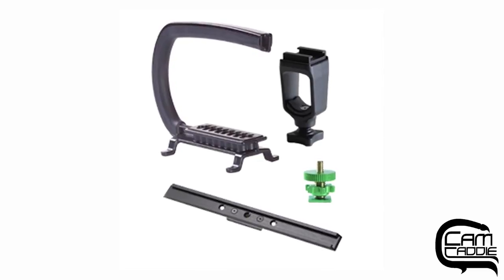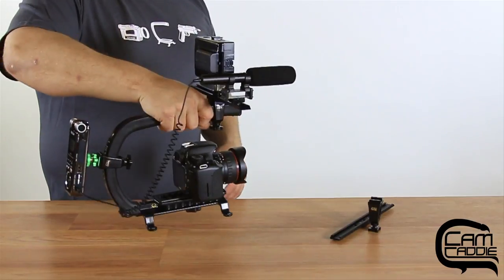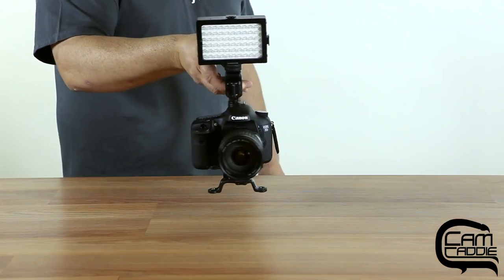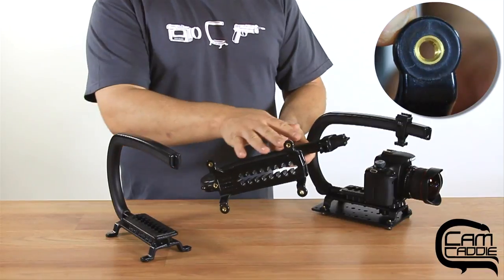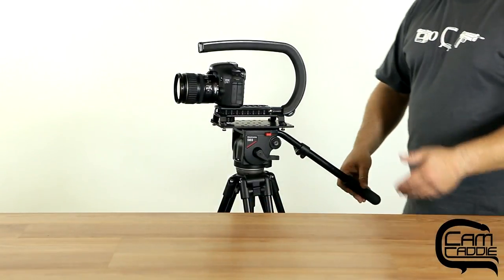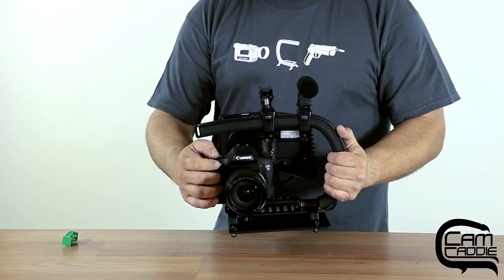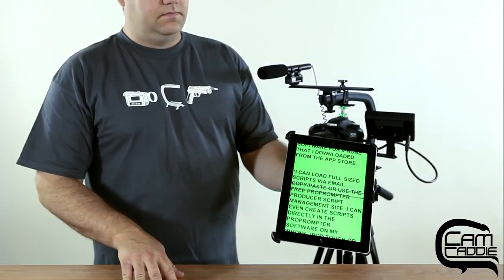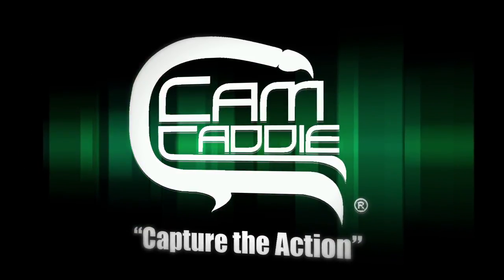Cam Caddie Scorpion EX Starter Kit Demo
The Scorpion EX Starter Kit is a great way to start building up your Scorpion Support System. The starter kit comes with the Scorpion EX and our 3 basic accessories: the Accessory Shoe, Accessory Wing, and 1/4-20 Flashner. With this basic kit you will have all of components you need to start configuring your Scorpion EX in a variety of different ways. Designed to give modern DLSRs and Video Cameras the same feel as the Sony VX the Scorpion EX Starter Kit is a must have for anyone filming.